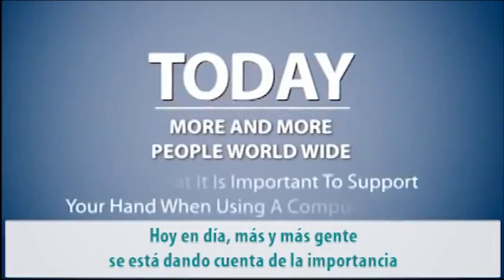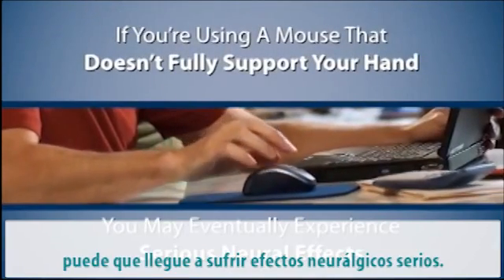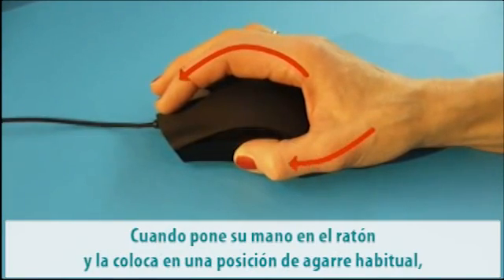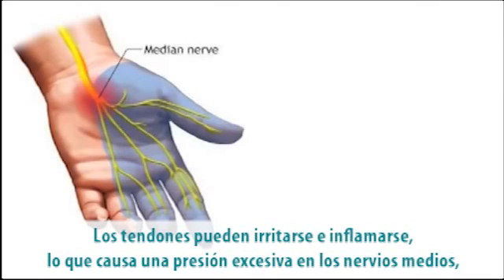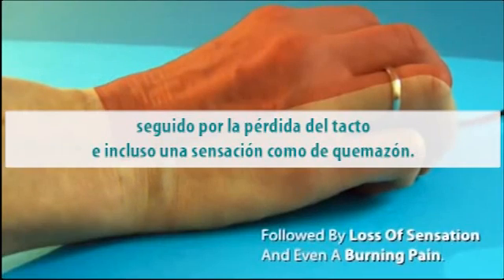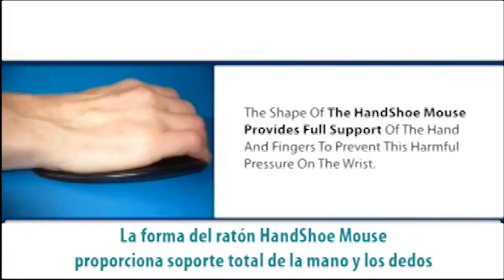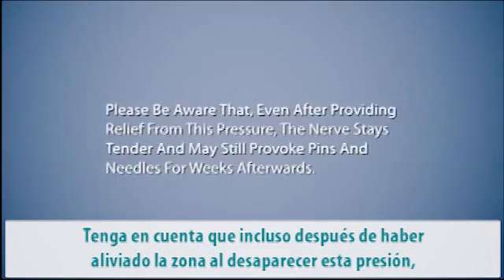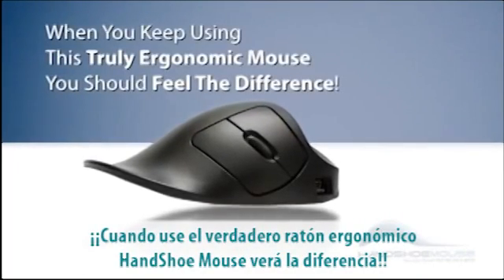Ratón ergonómico Handshoe Mouse. Explicación Sindrome Tunel Carpiano.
En este vídeo podrá ver cómo un ratón normal puede provocar el desarrollo del Síndrome del Túnel Carpiano y cómo el ratón ergonómico Handshoe Mouse puede ayudarle a prevenirlo.